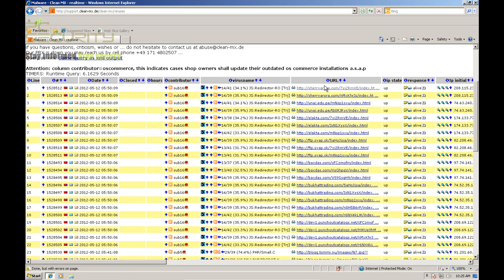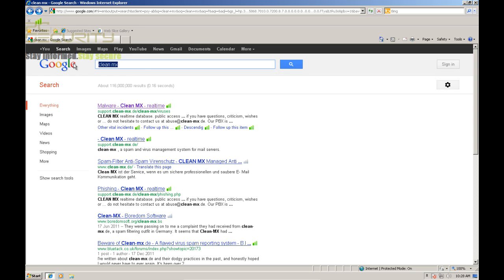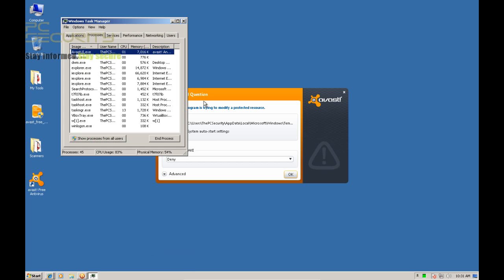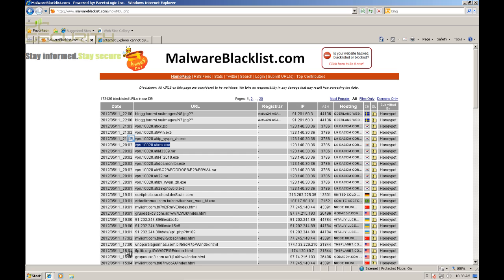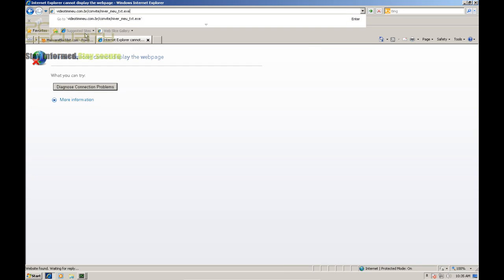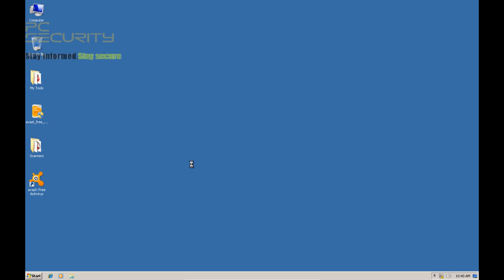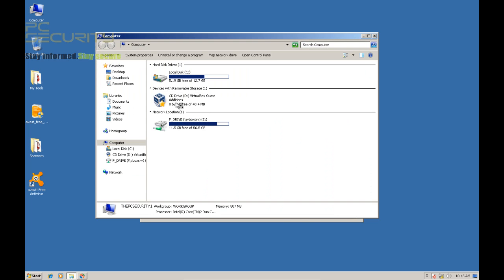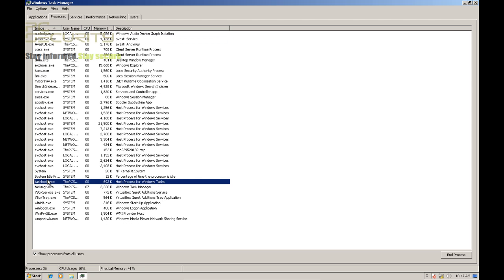Avast Free AntiVirus custom prevention test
Testing Avast free against some of the worst things in the web.